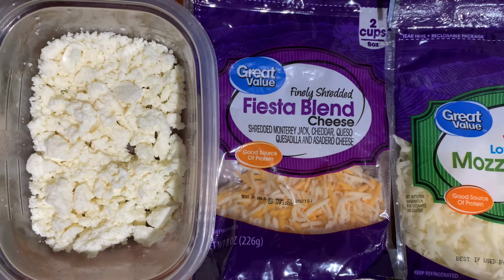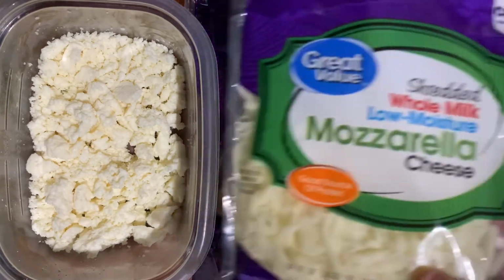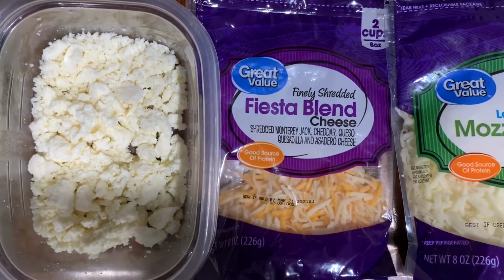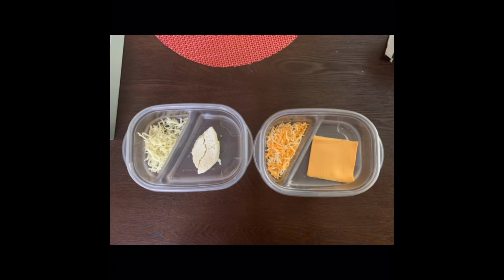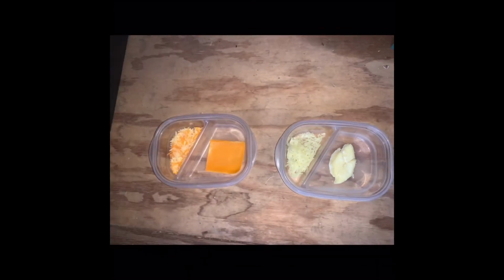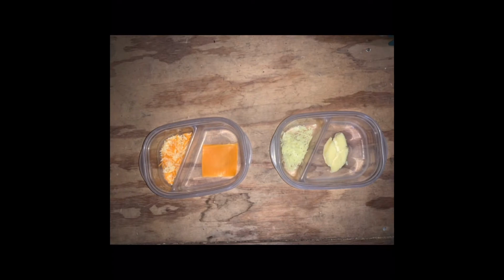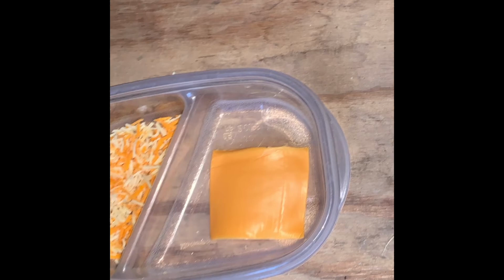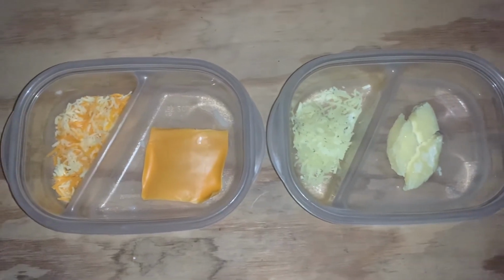Moldy Cheese Science Project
Science Project for EDCI-3333